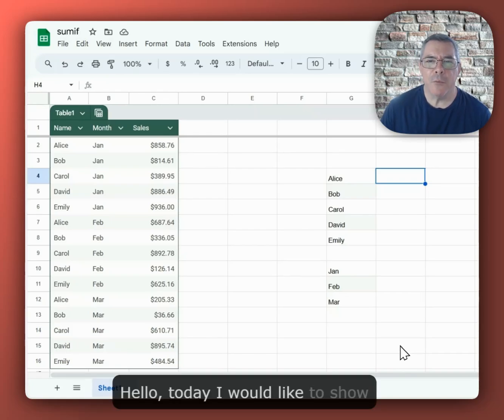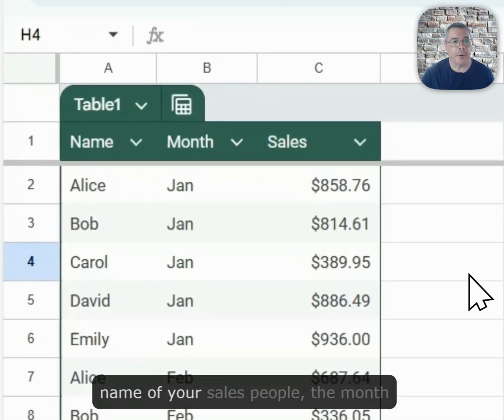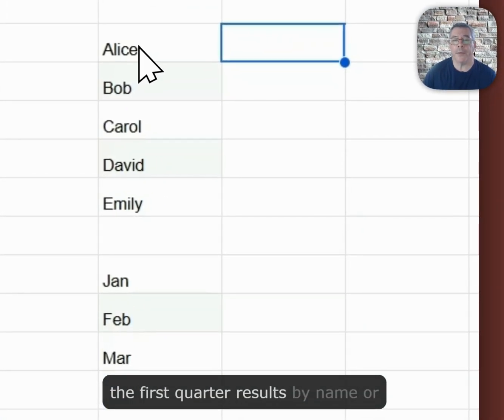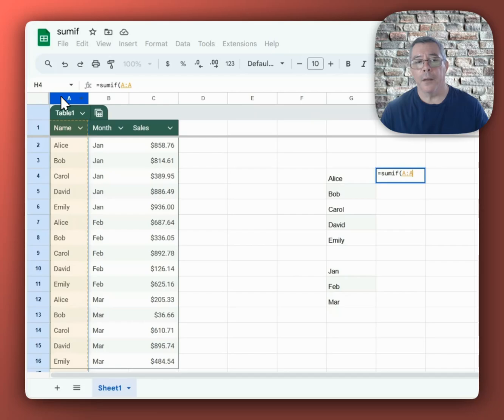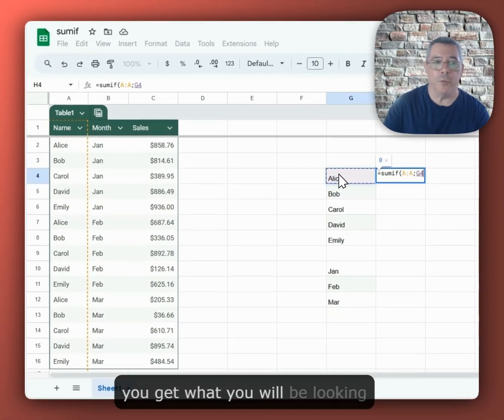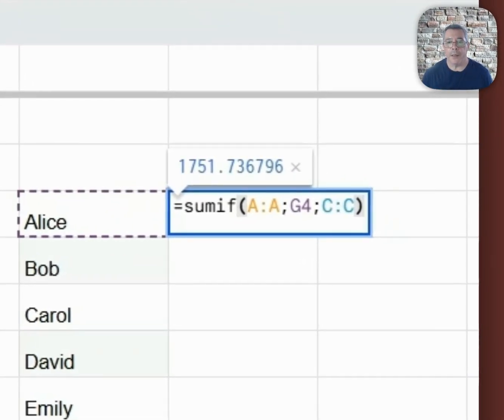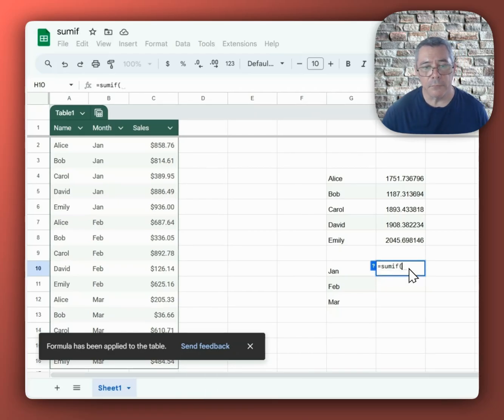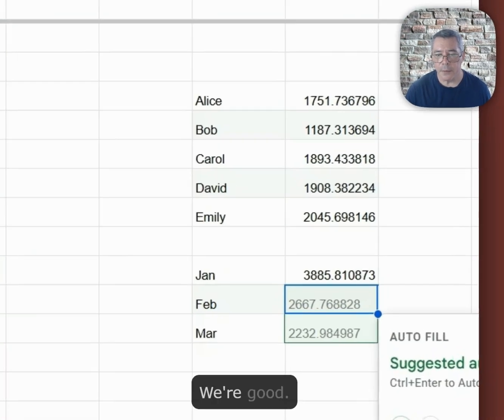SUMIF Google Sheets Tuto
Recording made with Canvid